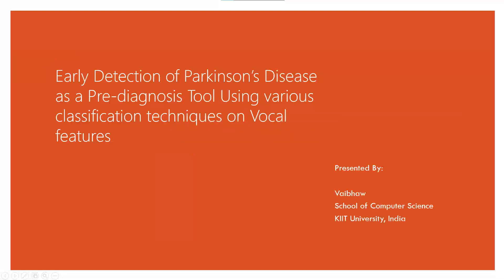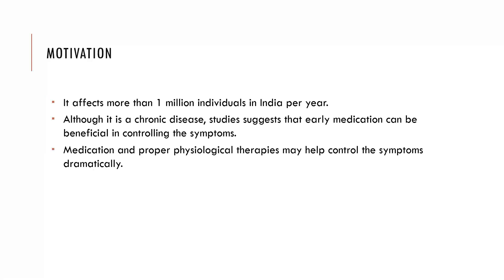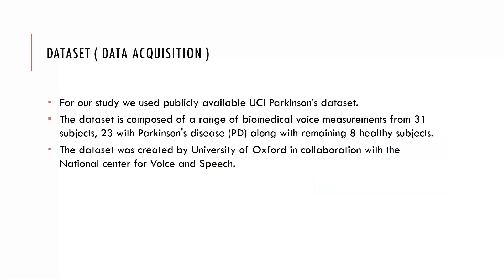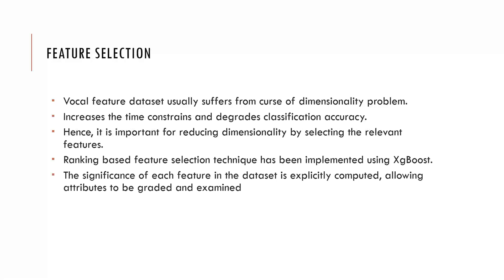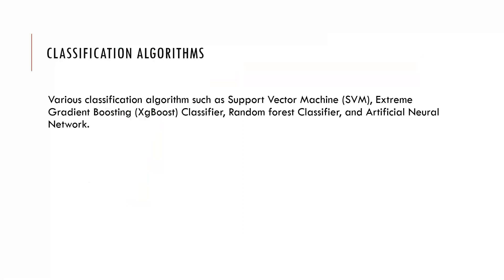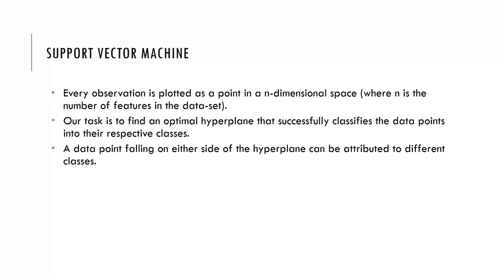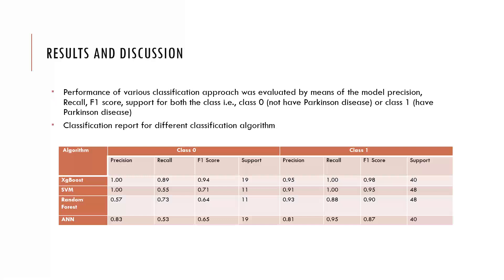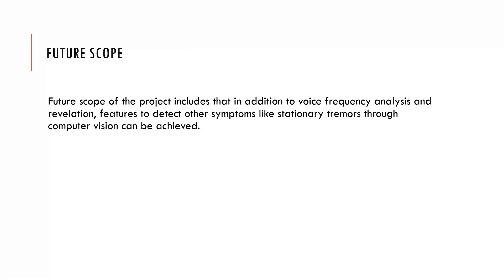Paper ID 66: Early Detection of Parkinson’s Disease Using classification on Vocal features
The 18th ICDCIT 2022 announces the publication of the Research Paper in Intelligent Technology Track on the topic Early Detection of Parkinson’s Disease as a Pre-diagnosis Tool Using various classification techniques on Vocal features by Vaibhaw Vaibhaw, Pratik Behera, Vaibhav Bal and Jay Sarraf